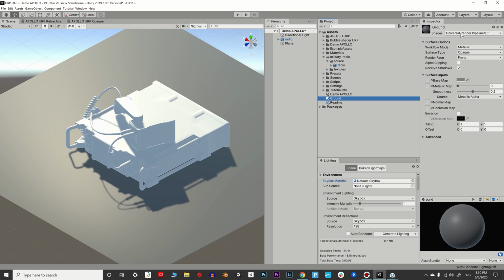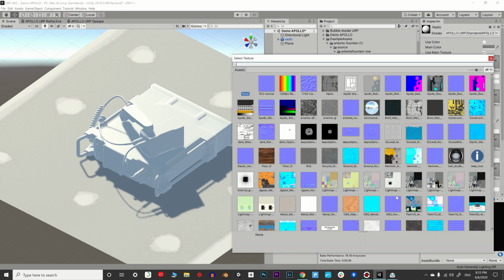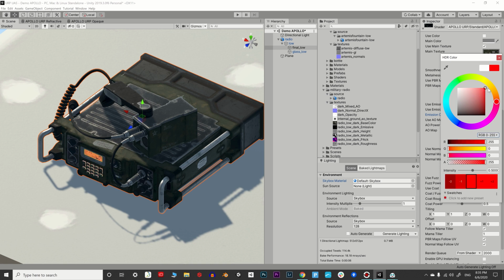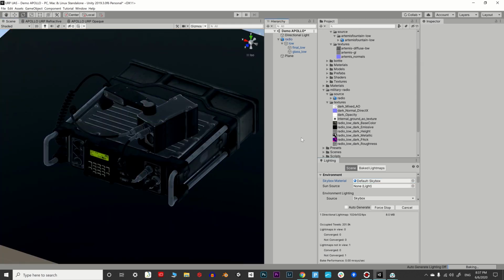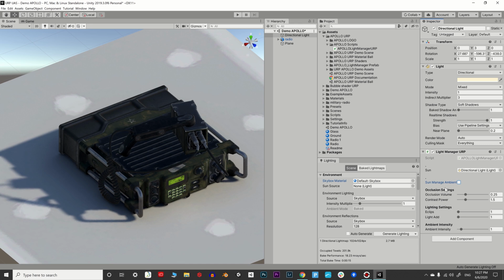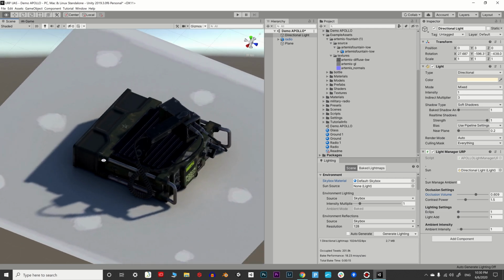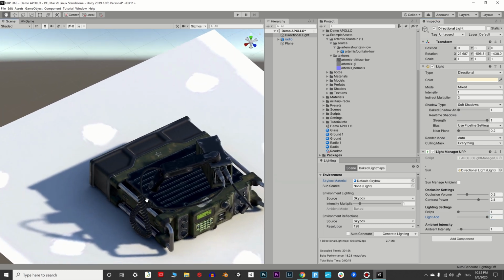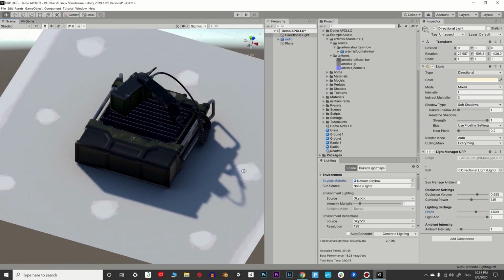APOLLO Shaders for Unity URP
This is APOLLO shaders tutorial for Unity URP.